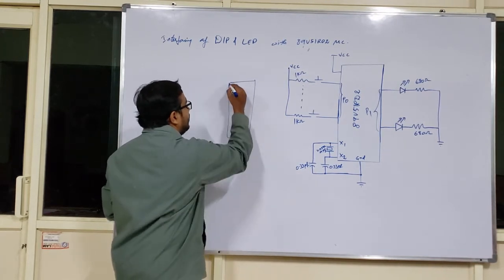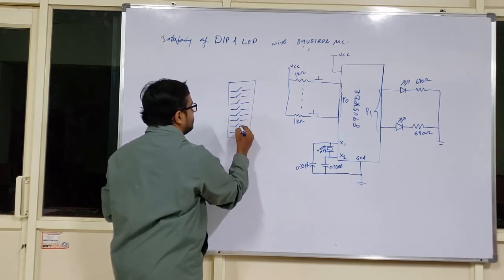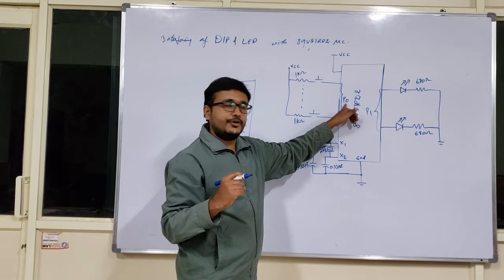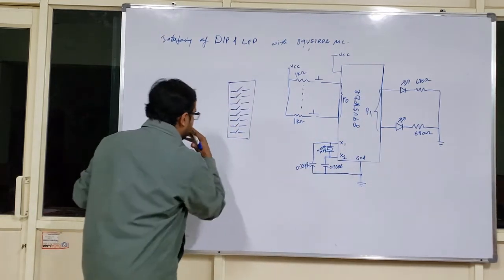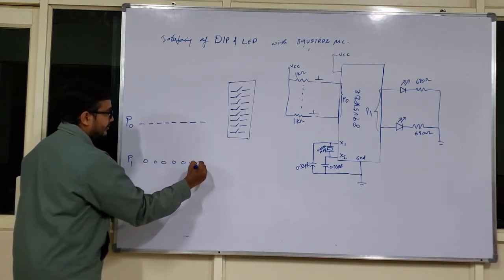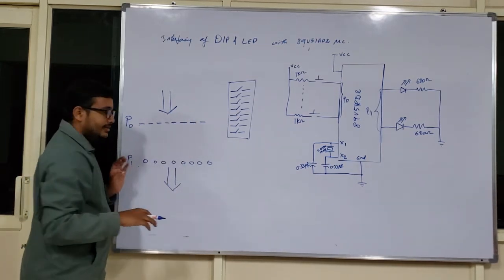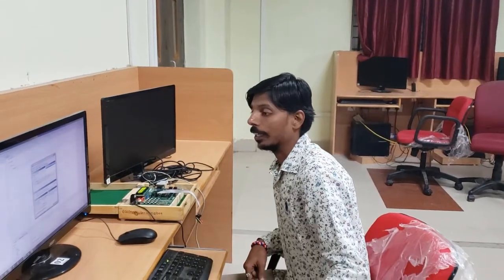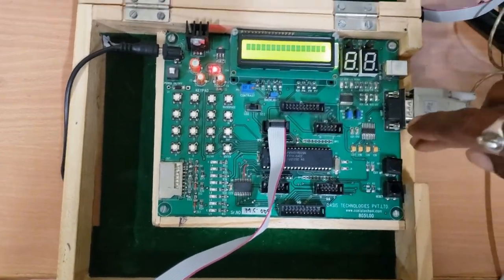5 Interfacing 8051 μc with DIP Switch-o